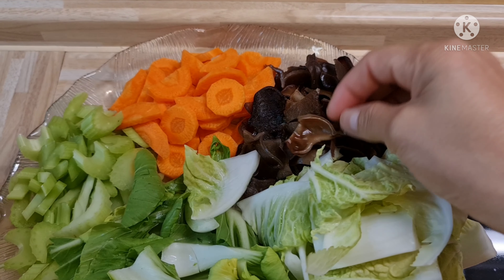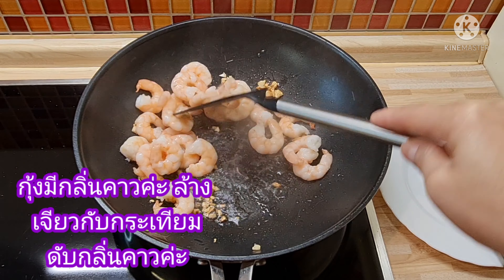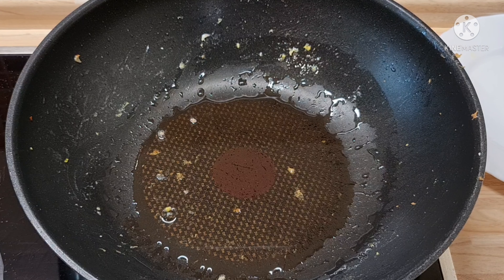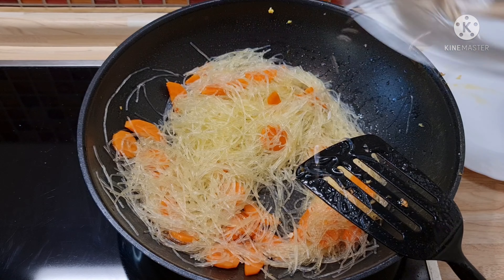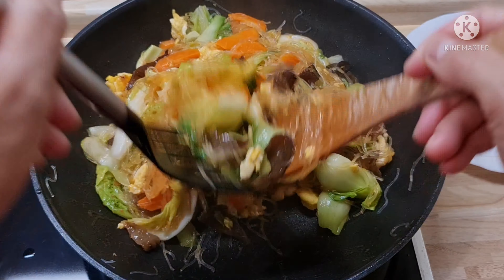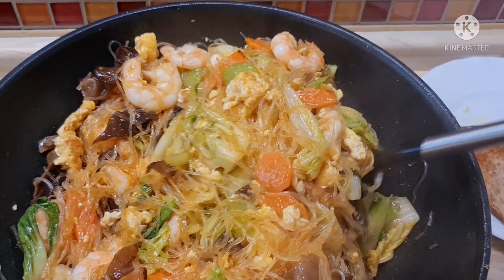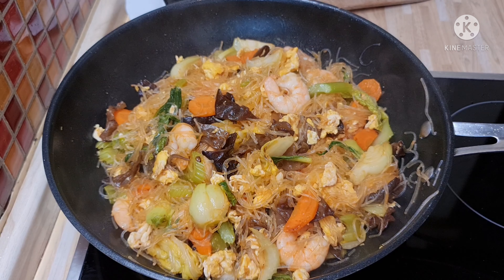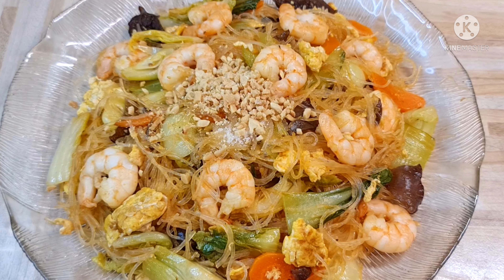สุกี้แห้ง สุกี้ทะเล เคล็ดลับผัดวุ้นเส้นไม่เละ เส้นสวย น่าทาน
วันนี้สาวได้ทำสุกี้แห้งทานเองที่บ้าน เป็นวิธีที่ง่ายมาก ๆ และอร่อยมากด้วยค่ะ ใส่ผักที่หาได้ ที่มีที่บ้าน ผัดวุ้นเส้นให้เส้นสวย ไม่เละ หน้าตาน่าทาน ตามสไตล์สาว คือง่าย อร่อยด้วยค่ะ